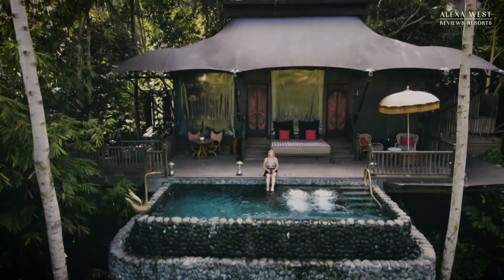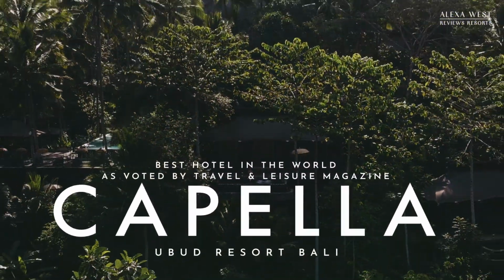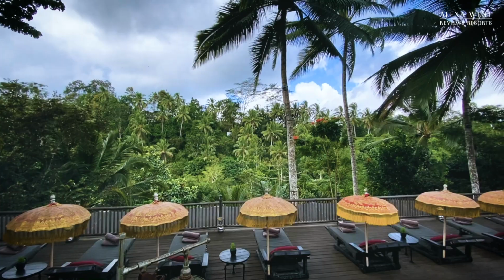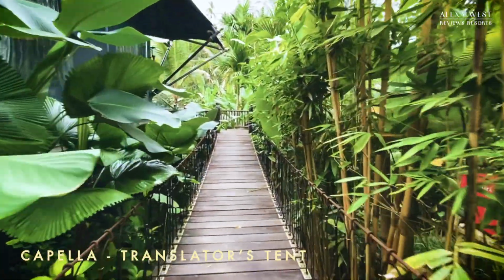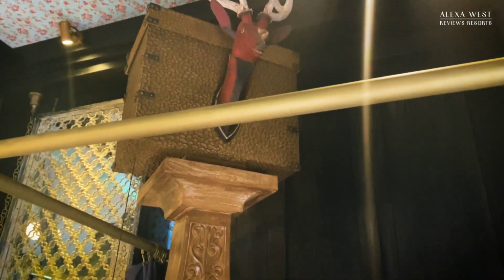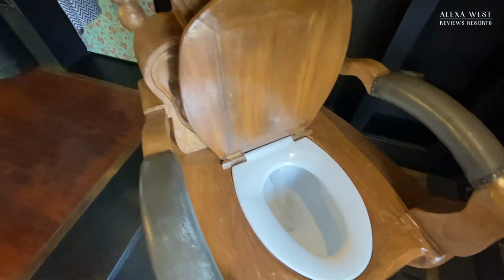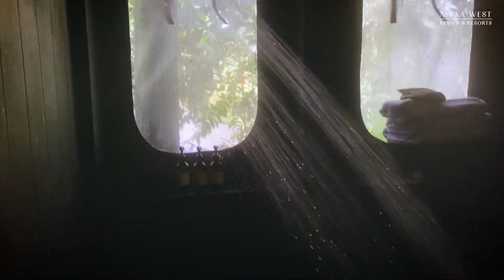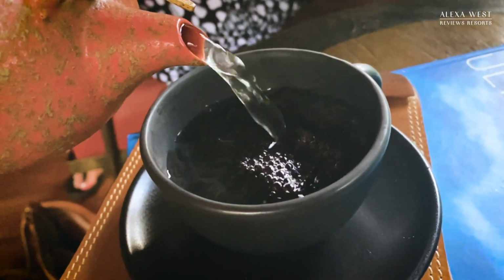I WENT TO THE BEST RESORT IN THE WORLD │Tour of the #1 Luxury Hotel in Bali, Capella Resort Ubud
Capella Resort Ubud is the best resort in the world as voted by Travel and Leisure Magazine!! Let me take you on the best hotel tour in Bali with lunch, massages, rainforest views and a bonfire with my Travel BFF.

☾ In this Ubud vlog, I'm staying at Capella Ubud, Bali.

☾ Before you come to Bali, get your Bali Travel Guidebook

Hi. I’m Alexa West – the author and creator of The Solo Girl’s Travel Guide. The #1 best-selling solo travel guidebook series for women.

Solo female travel girls and luxury travel couples. BEFORE you come to Bali, make sure you get my Bali travel guide book. Custom itineraries, off-the-beaten-path hotels, and hidden waterfalls…written by me.

☽☽ Below is the gear I use to make these videos:
All of these links provide me with a small percentage/kickback should you use them to purchase any of the items I use. Thanks for supporting me and this channel!

MY CAMERA GEAR:
⪢ iPhone 11 Pro Max
⪢ DJI Osmo Mobile 3
⪢ Canon G7x Mark II

In this travel vlog, I'm doing a luxury hotel tour and sharing my experience at Capella Resort in Ubud, Bali.